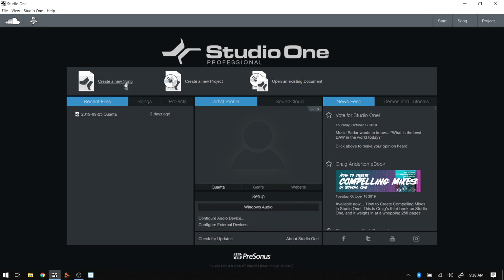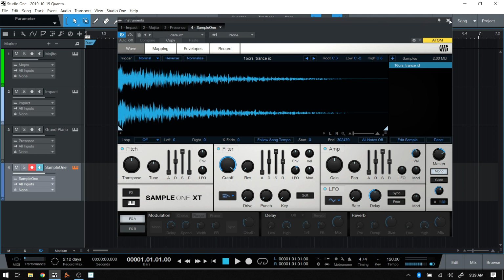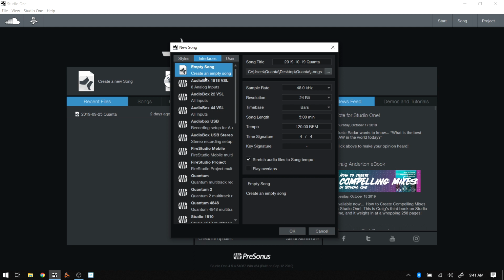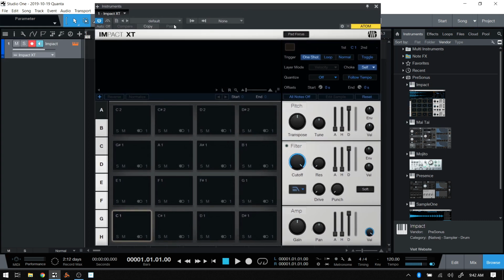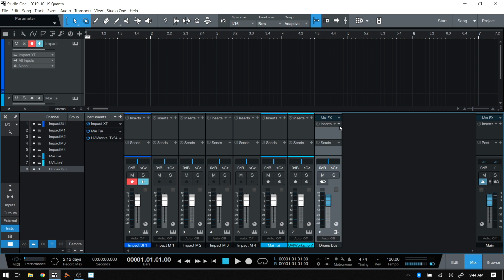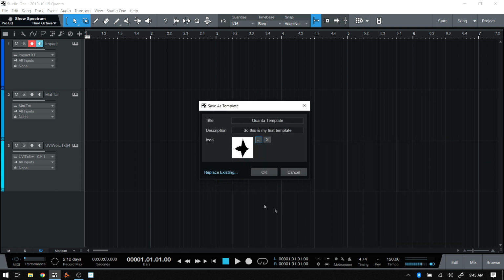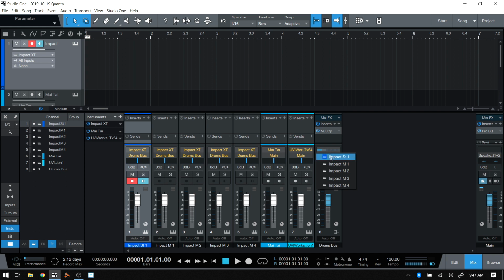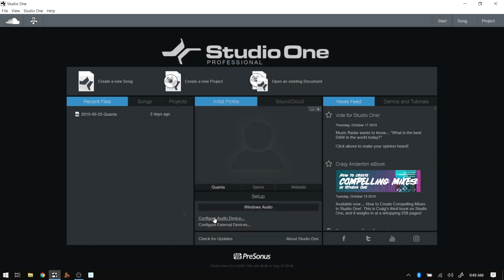Learn Presonus Studio One 4.5 | Working With Templates - In Depth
In this tutorial we take an in-depth look at working with templates in Presonus Studio One 4.5.